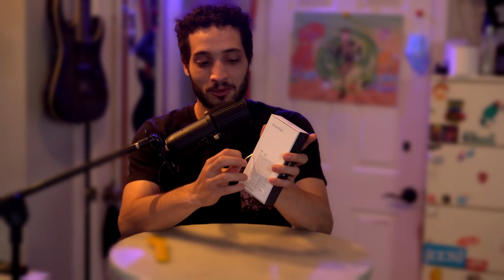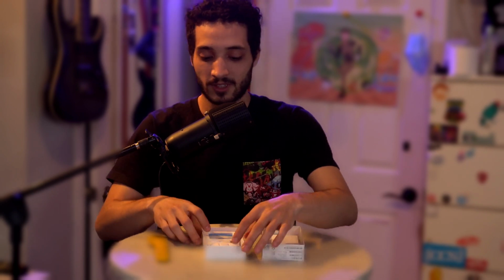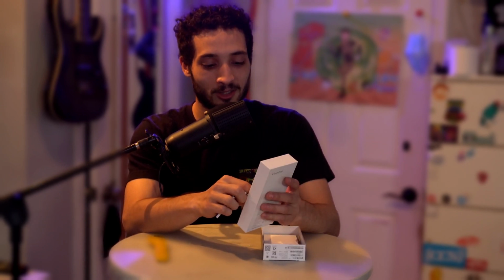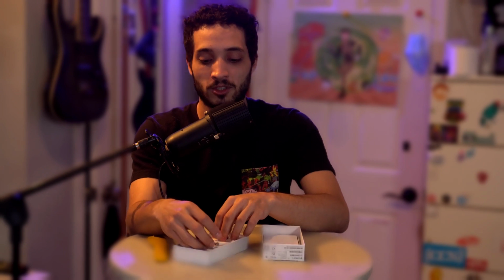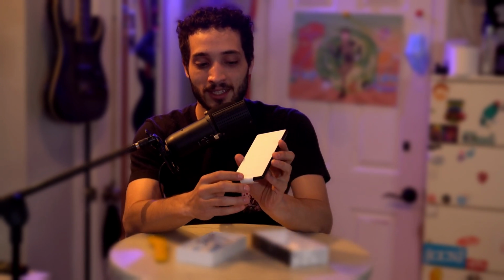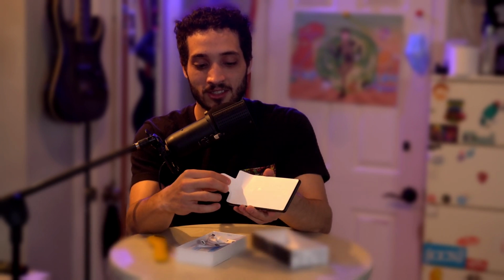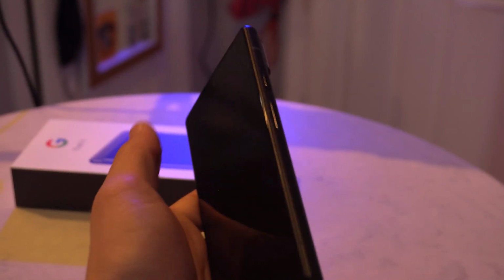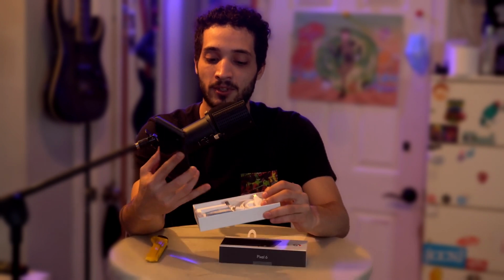Google Pixel 6 Unboxing: The Best Pixel Phone Yet?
Unboxing the Google Pixel 6.

I was lucky enough to have a friend that let me unbox this beautiful phone and bring you all along with me. The phone feels amazing and I am hoping to get one myself.

What did you think of the Google Pixel 6? Did the charger issue bother you in anyway? Would you consider a Pixel 6 as your next phone?

iPhone users would the Pixel 6 influence you to switch to Android?